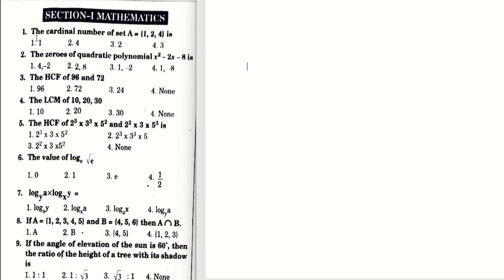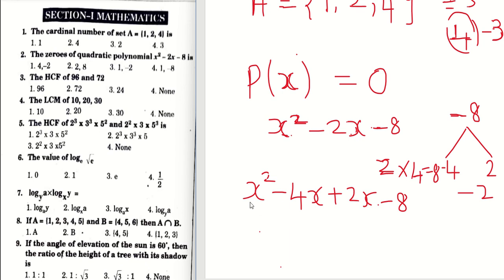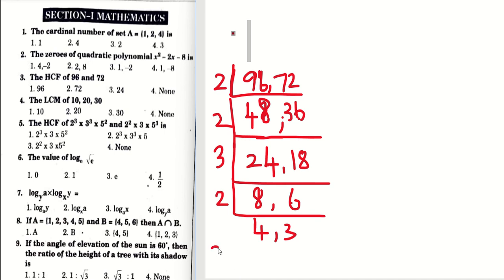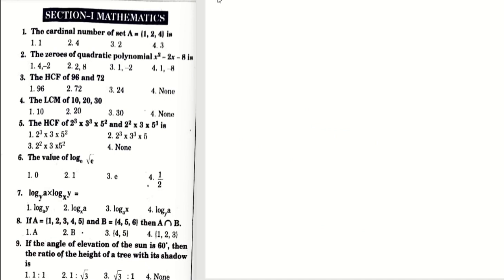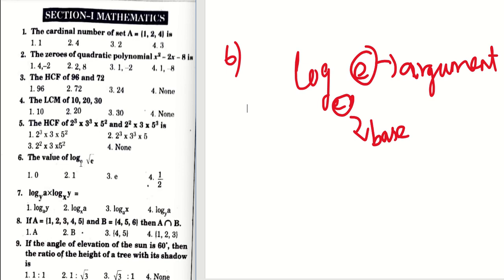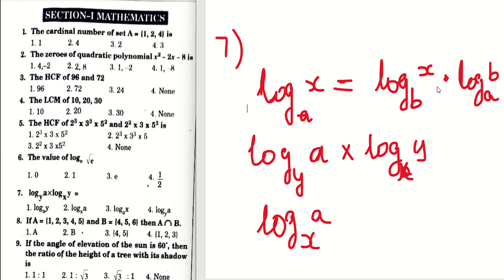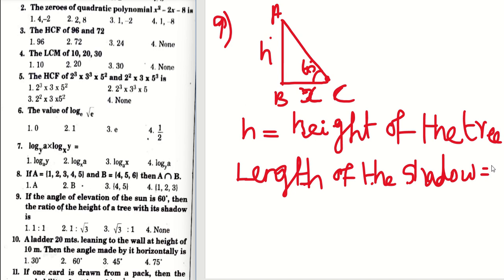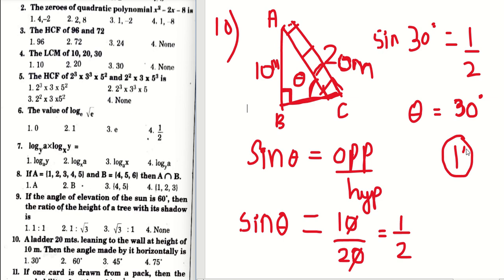POLYCET Question discussion